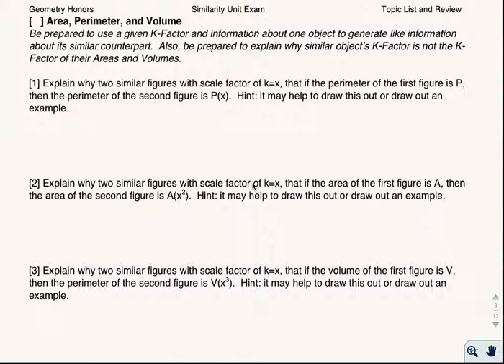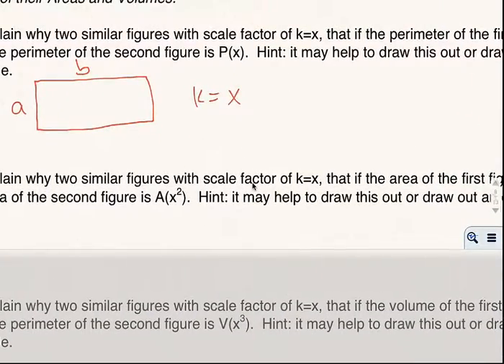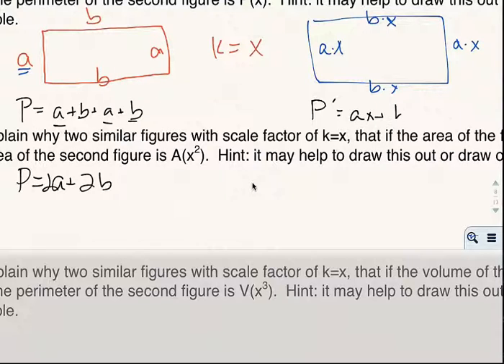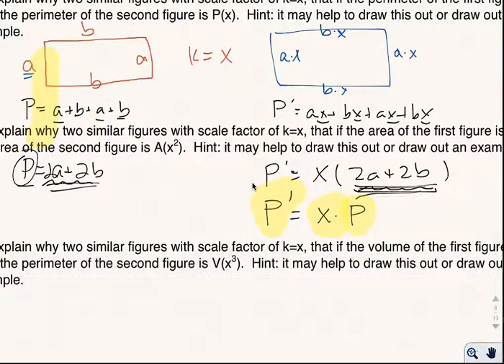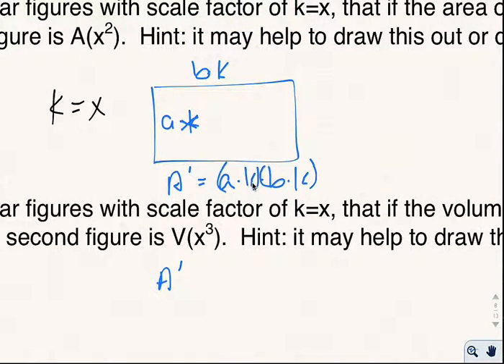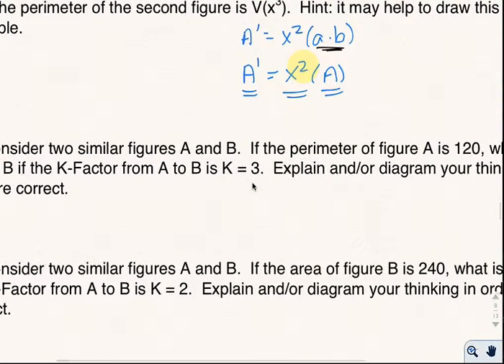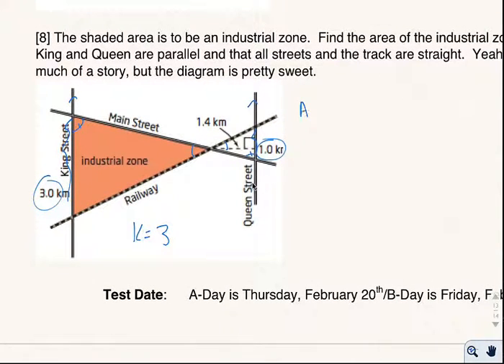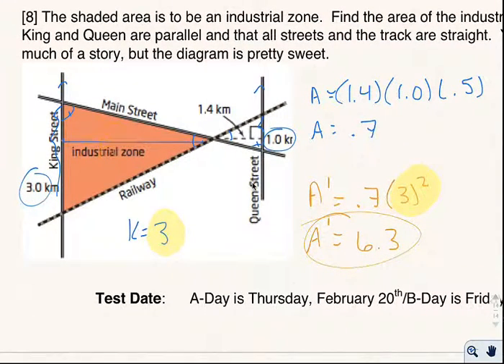Per:Area:Vol #1 3 & Context #8